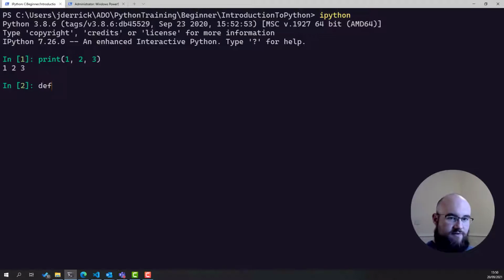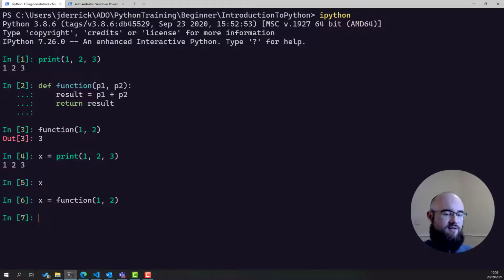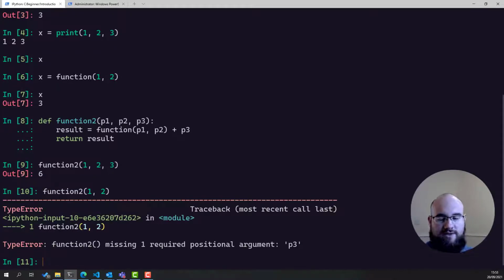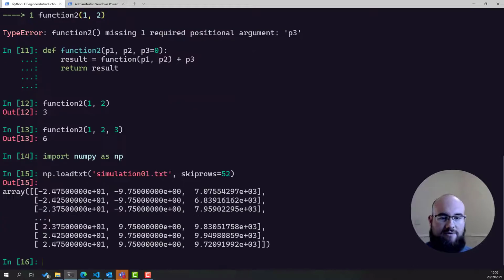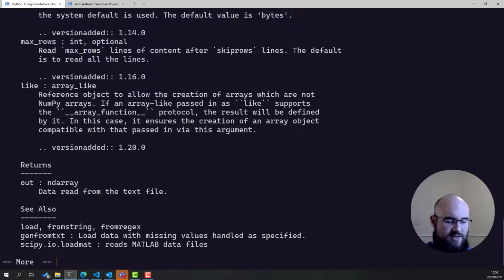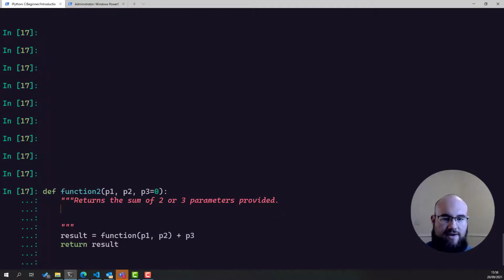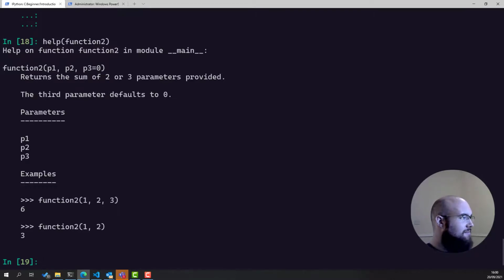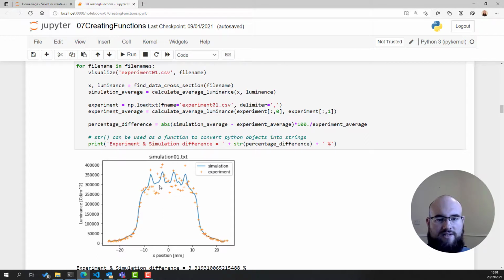Creating Functions — Lesson 7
In this video lesson we teach you how to define a function that takes parameters, how to return a value from a function, how to set default values for function parameters, how to document your functions, and how to explain why we should divide programs into small, single-purpose functions.